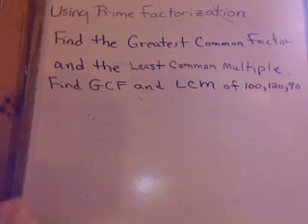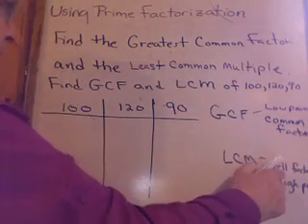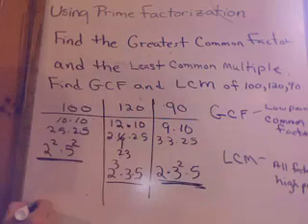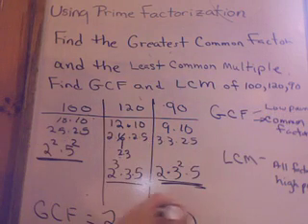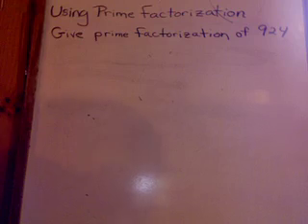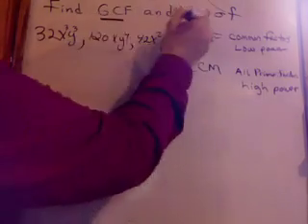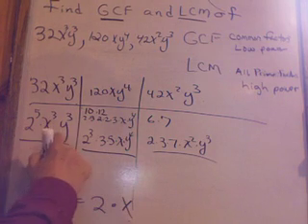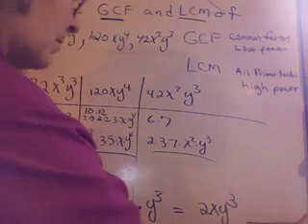Using Prime Factorization (181)- GMVS